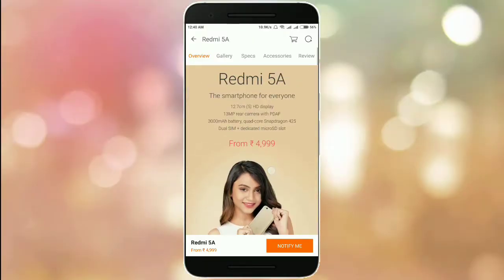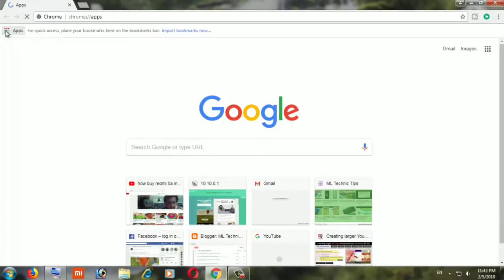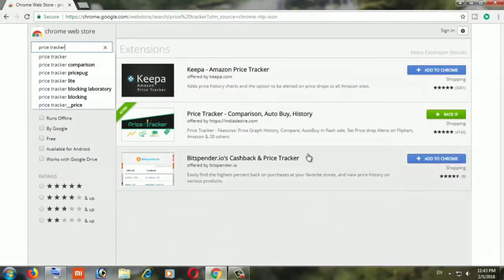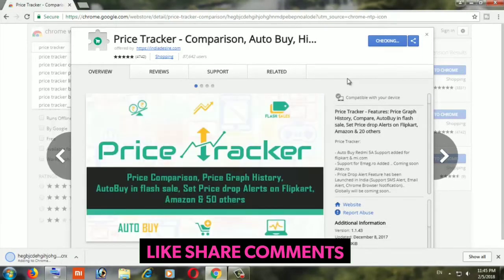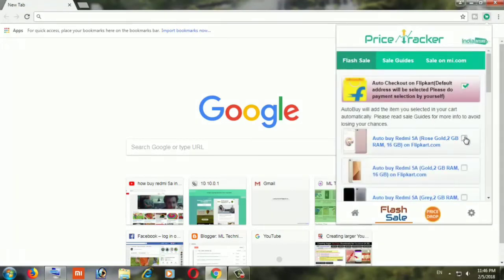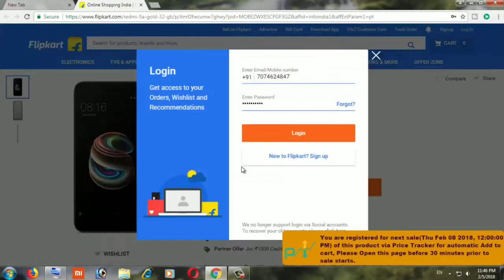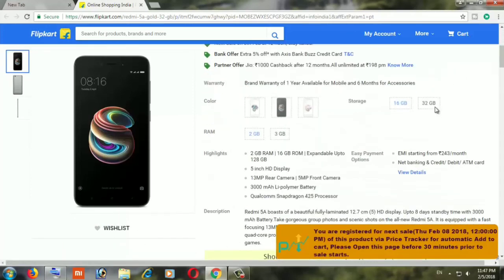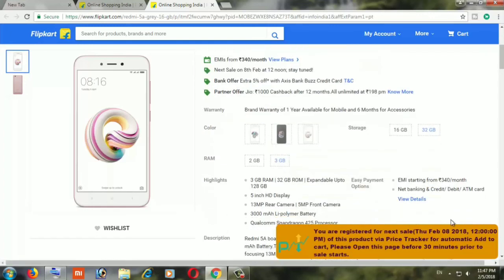How to Buy Redmi 5A On Flipkart in a Second (1000% working) trick 8 February Sale